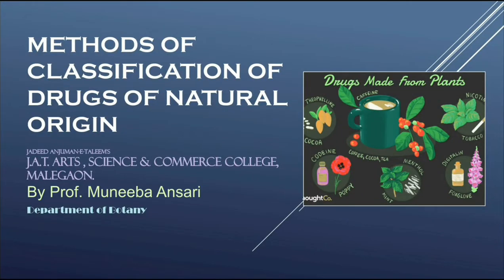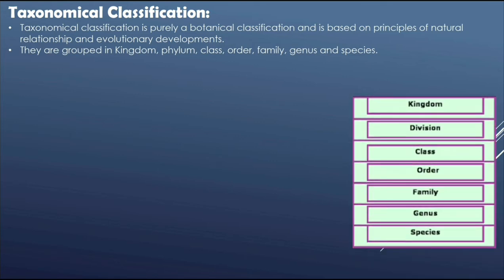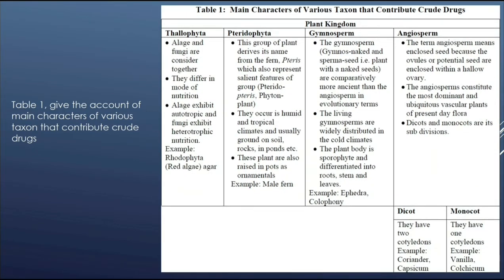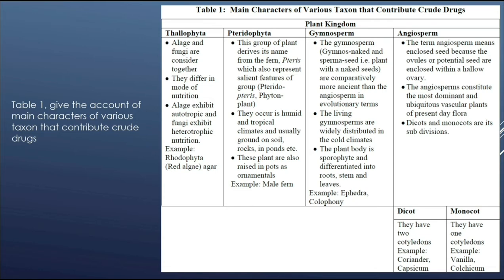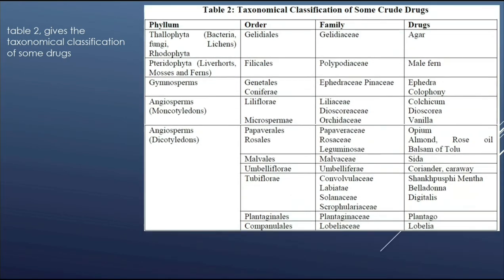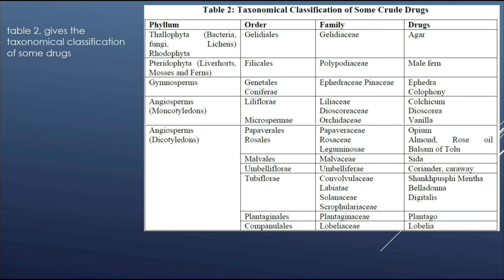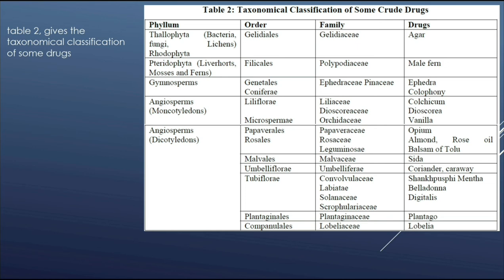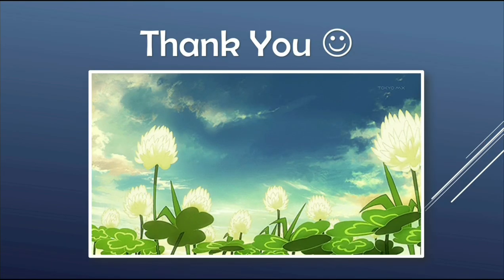BSc | Botany | Methods of Classification of Drugs of Natural Origin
Subject: Botany
Class: BSc
Topic: Methods of Classification of Drugs of Natural Origin

Video Lecture by:
Prof. Ansari Muneeba
(Asst. Prof. in Botany)

Malegaon Dist-Nashik